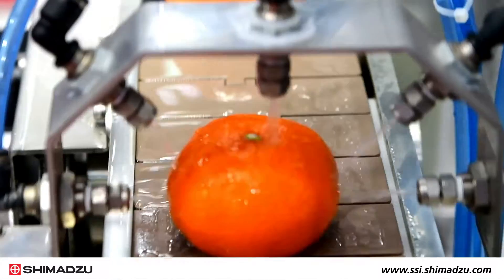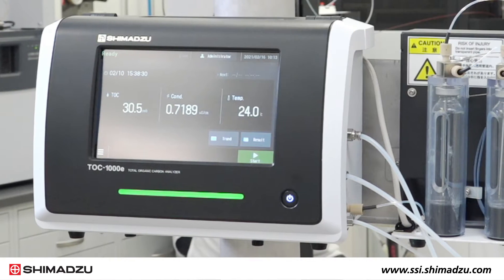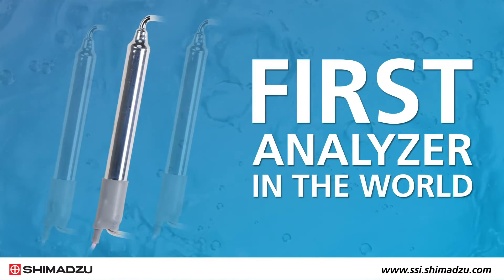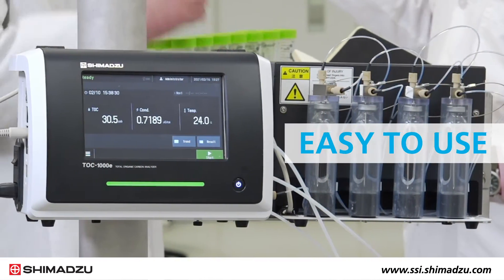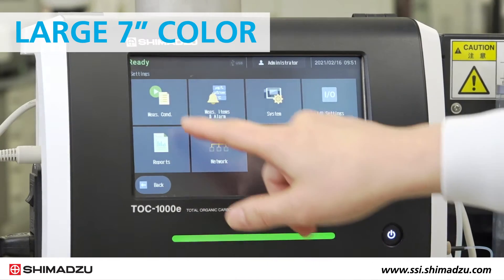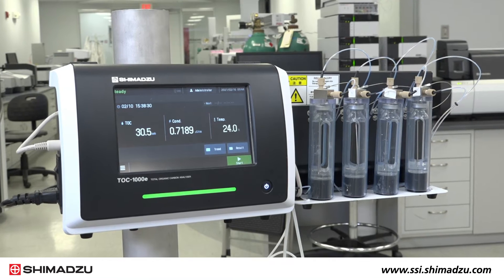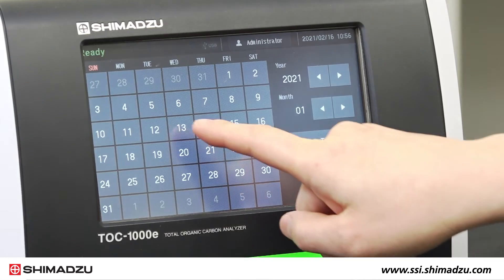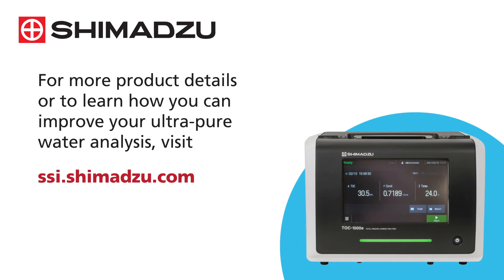Shimadzu TOC-1000e On-Line TOC Analyzer for Pure Water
Manufacturers across multiple industries need to keep up with the growing demand for purified water. That's why Shimadzu developed the TOC-1000e online total organic carbon (TOC) and conductivity analyzer for pure water analysis. The TOC-1000e provides high sensitivity with a low detection limit of 0.1 μg/L — in the smallest and lightest casing available on the market.